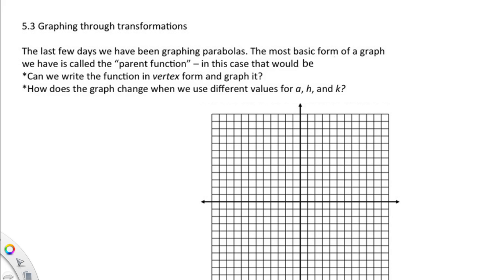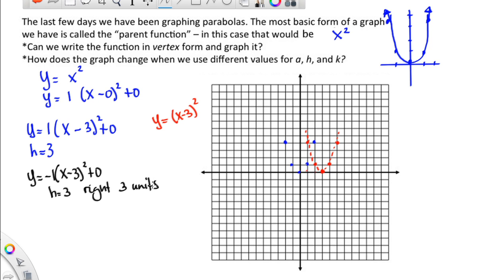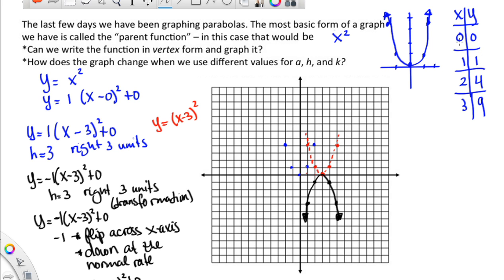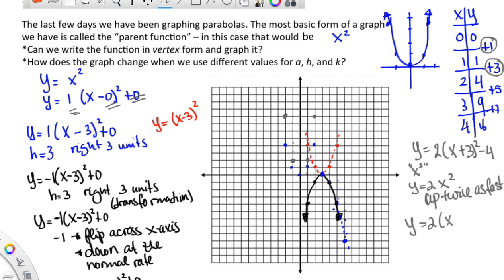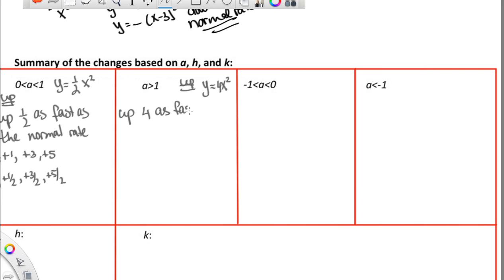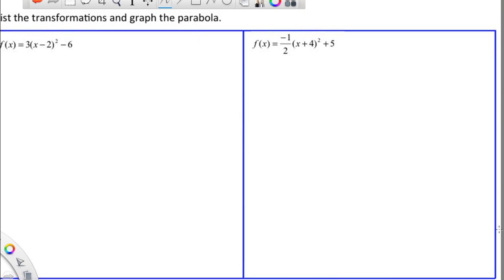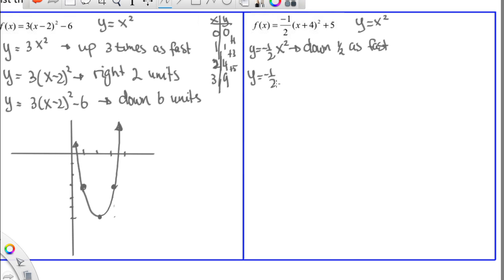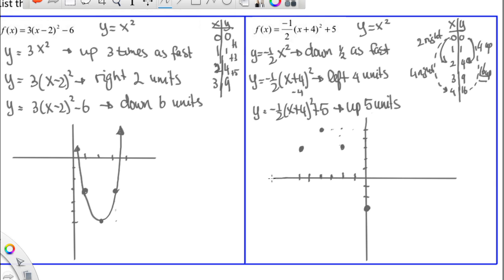Alg 2 5.3 Graphing through transformations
Using transformations to graph quadratics given in vertex form.